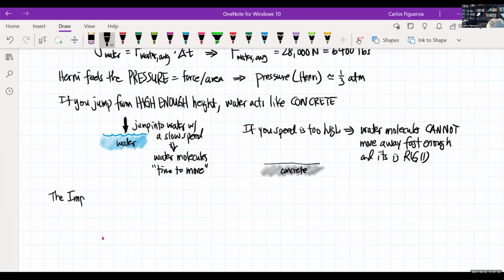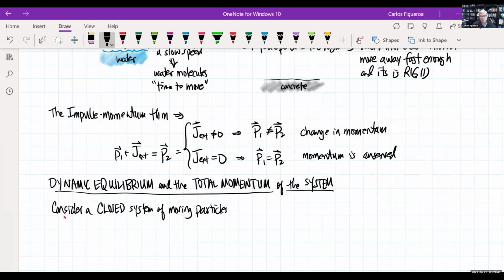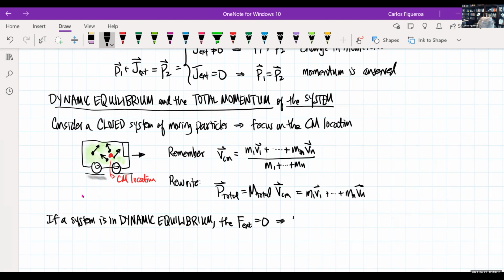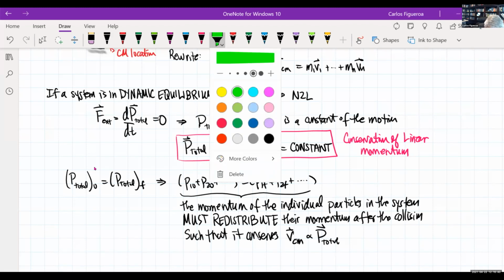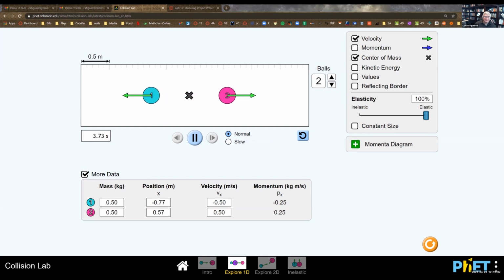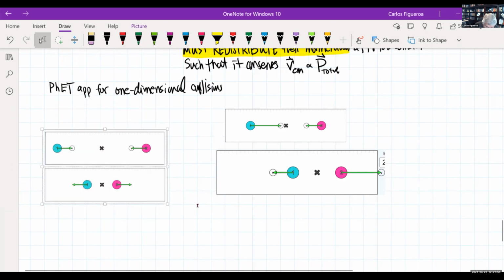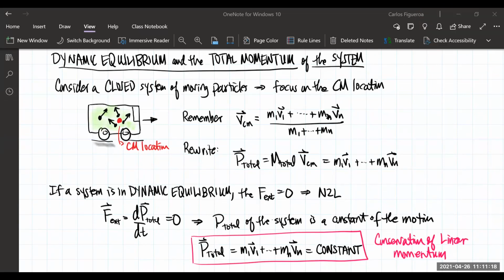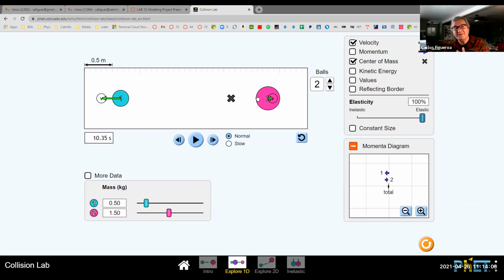Phys 4A Lecture 9.9: The total momentum of a system